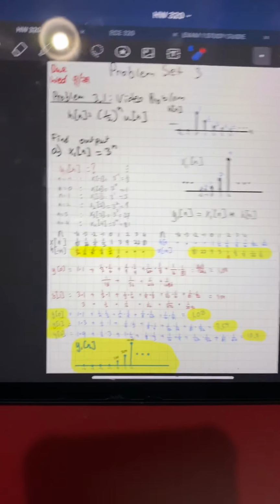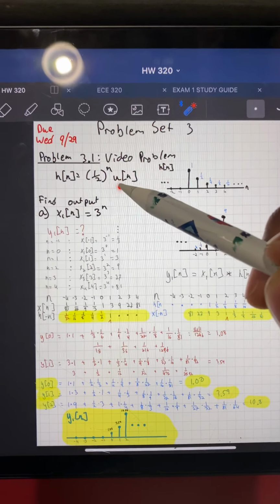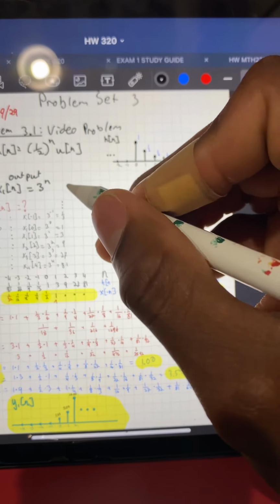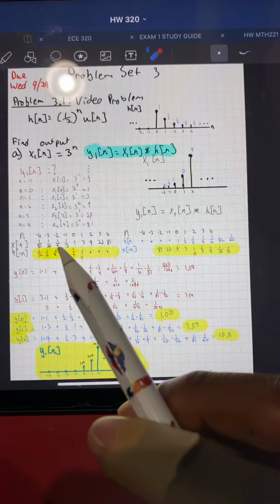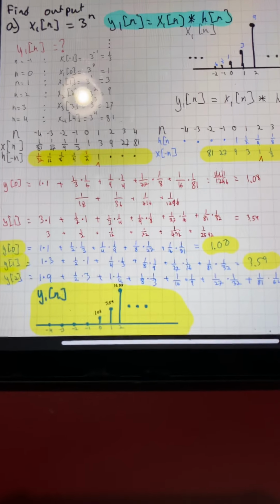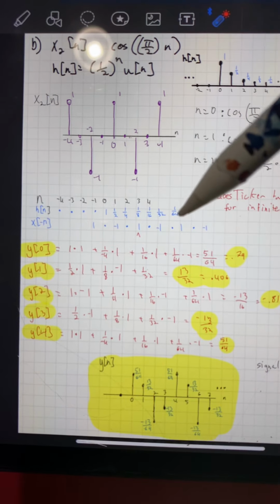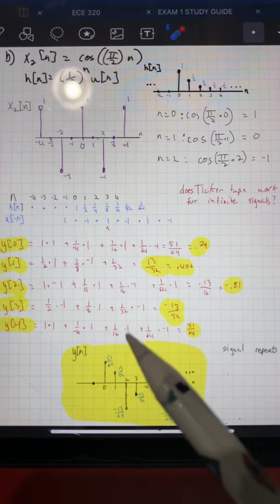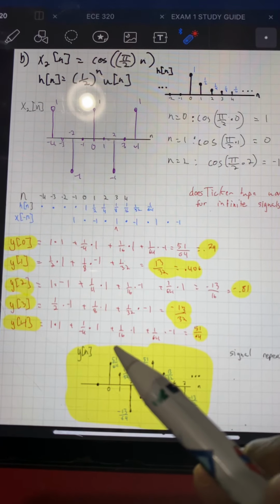Problem set 3